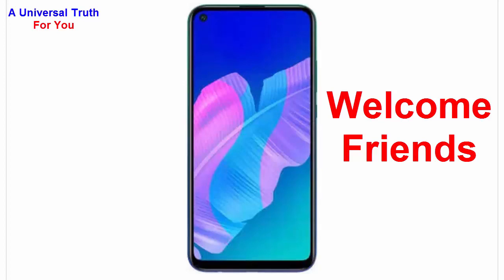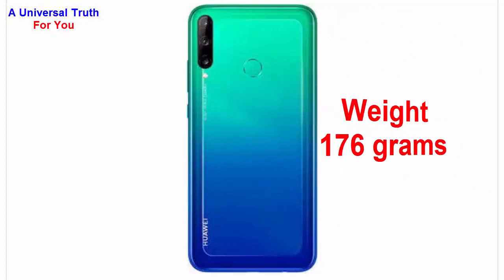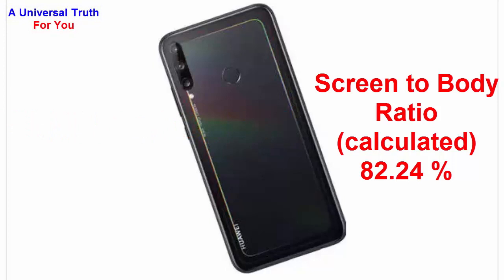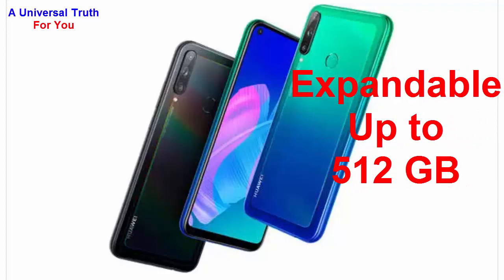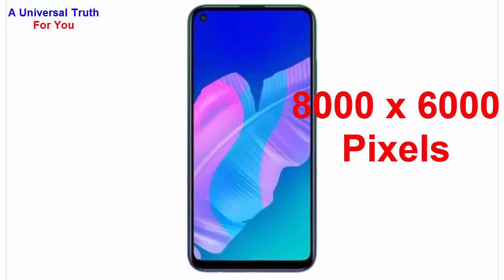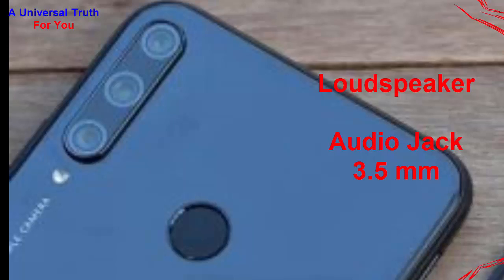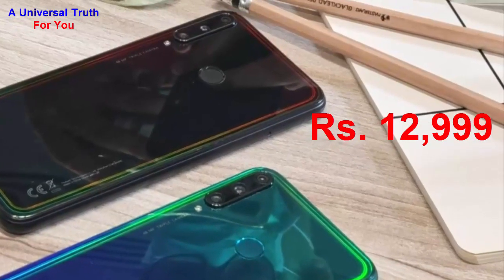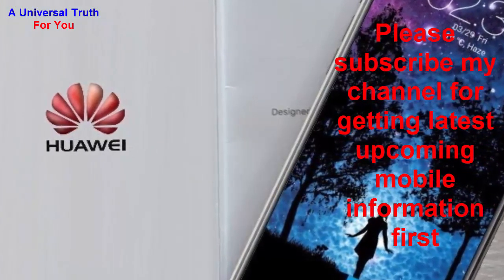Huawei Y7p, new 5G mobiles series, tech news update, today phones, Top 10 Smartphones, gadgets, Tabs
Huawei Y7p price in India is expected to be Rs. 12,999. Huawei Y7p Expected to be launched on May 07, 2020. This is 4 GB RAM / 64 GB internal storage base variant of Huawei Y7p which is expected to available in Midnight Black, Aurora Blue colour.

Rules:
1. You should like my video
4. Write comment in the comments section as “All done”
5. You should watch my full video